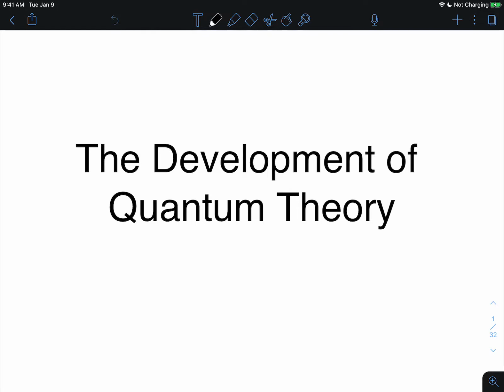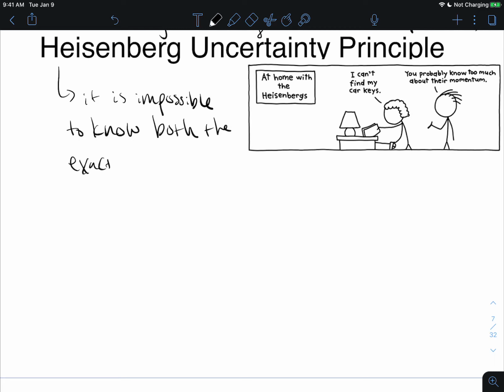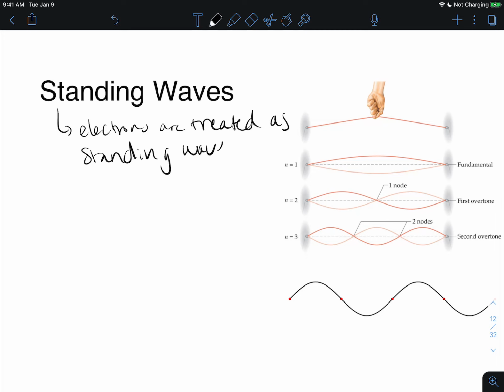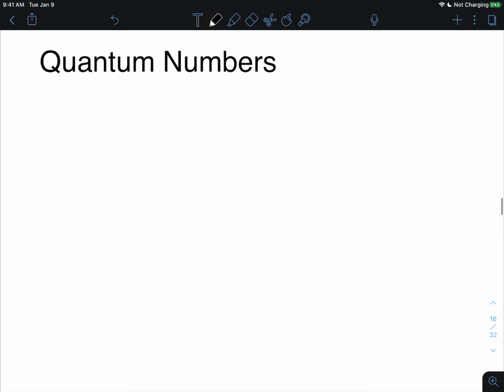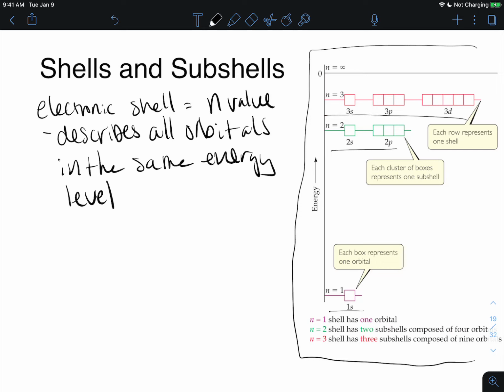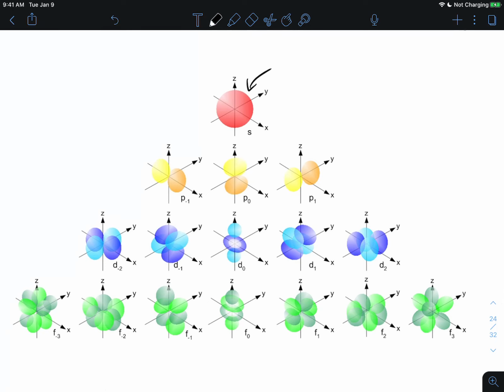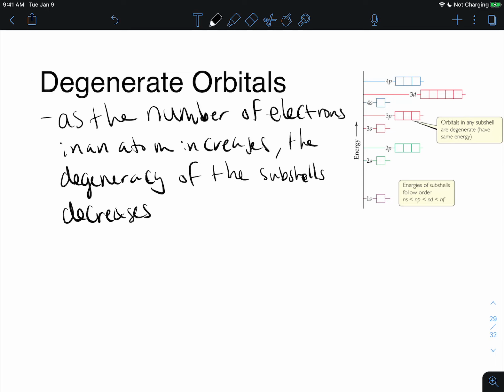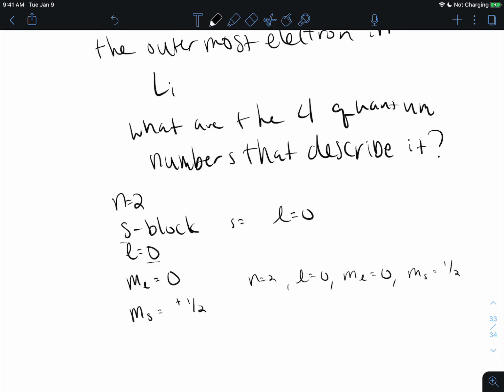The Development of Quantum Theory